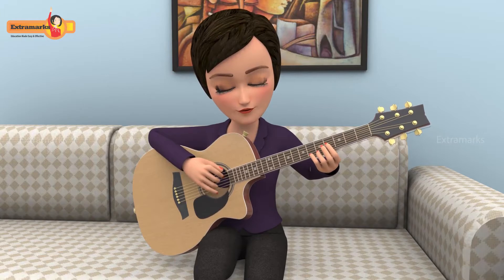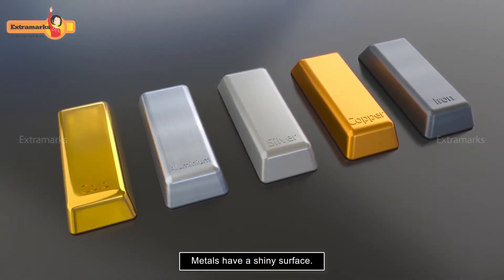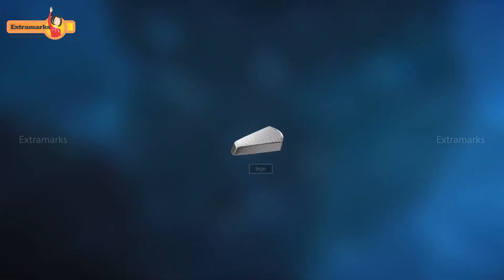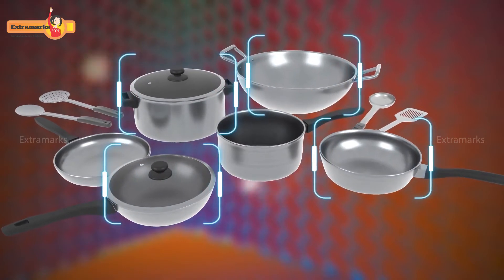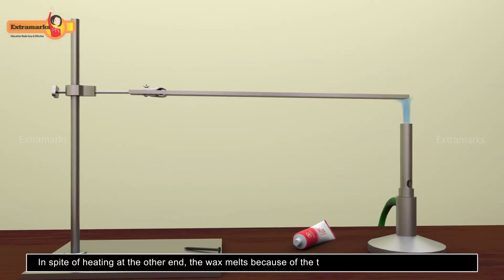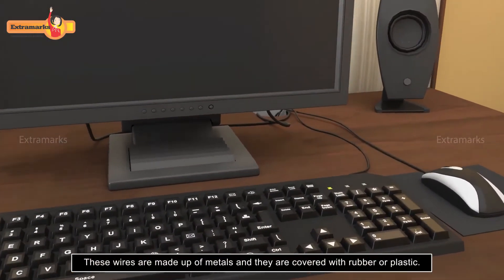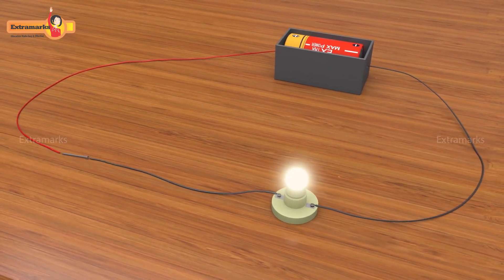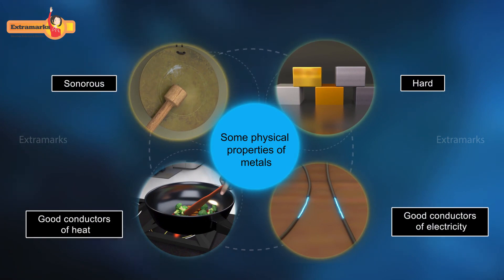Appearance, Sonority and Conductivity ||Full Concept learning ||With Animation